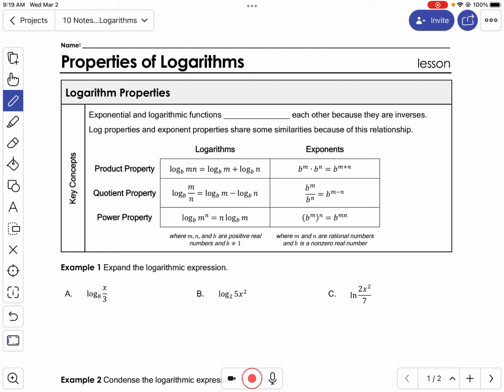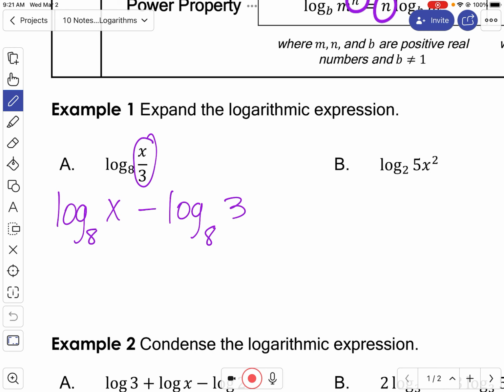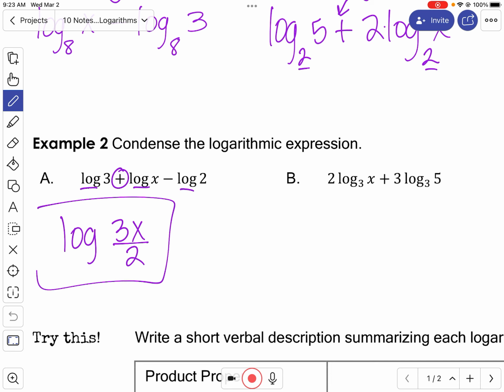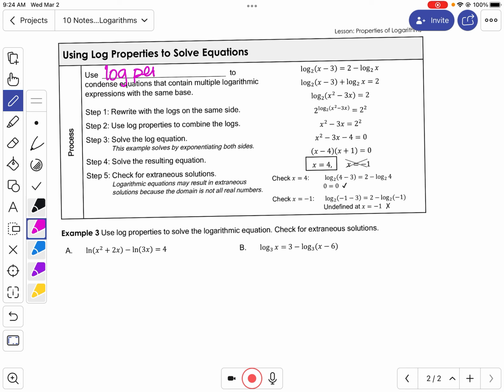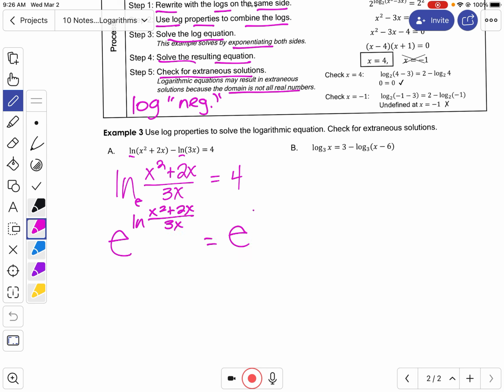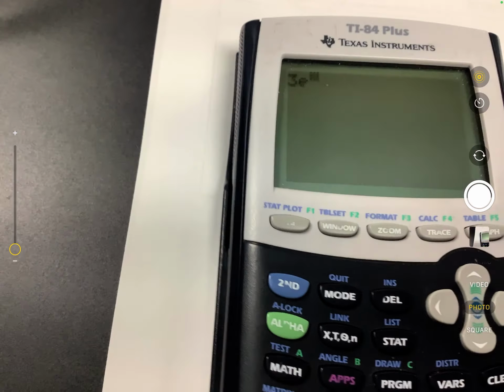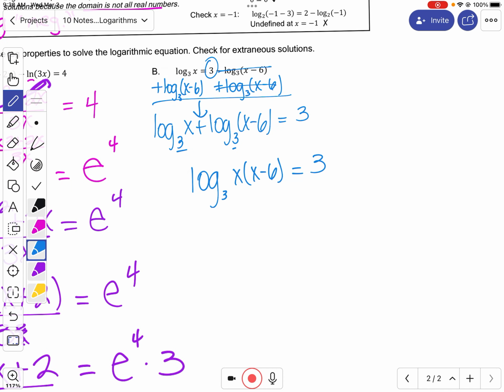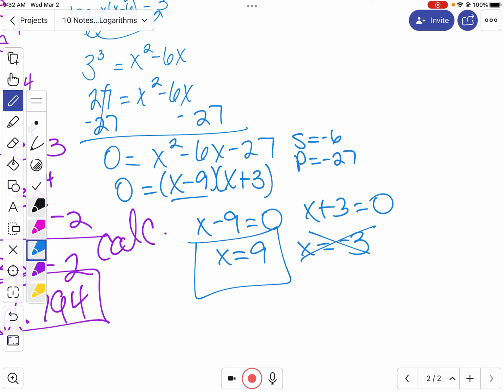Lesson 10-9 Properties of Logarithms